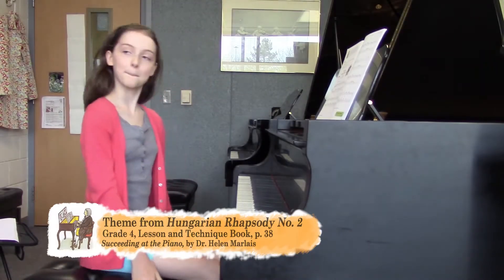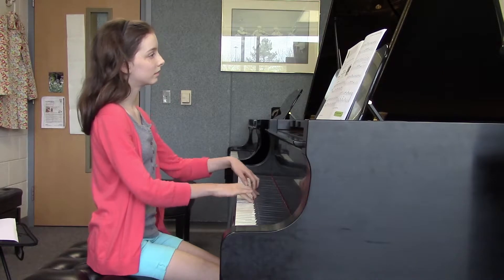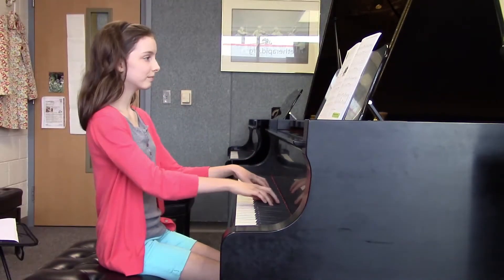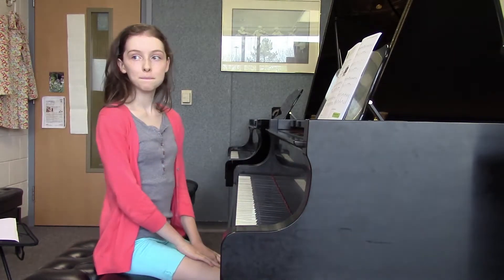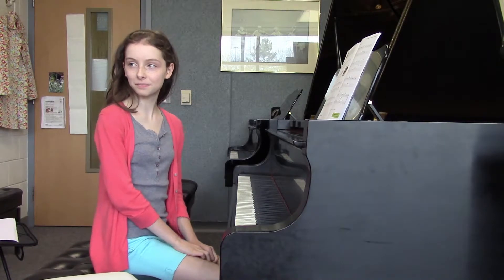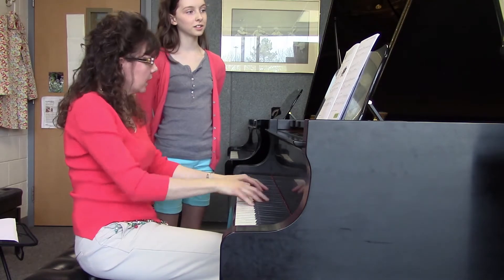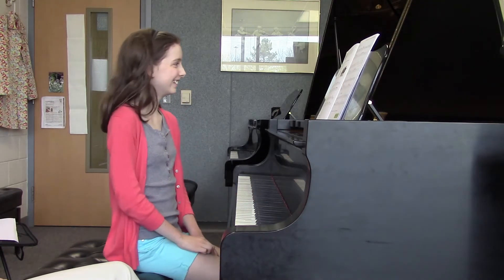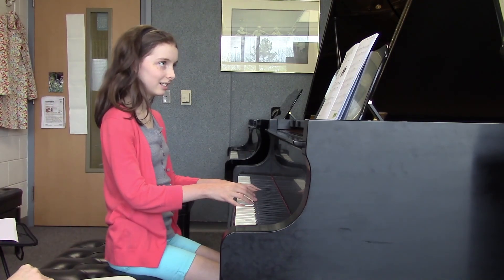p 38 Theme from Hungarian Rhapsody No 2